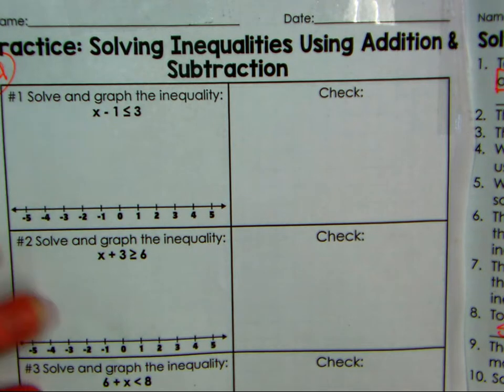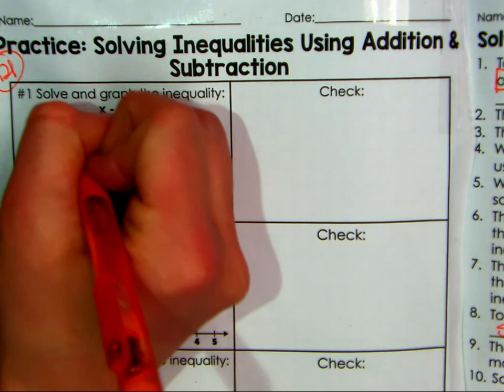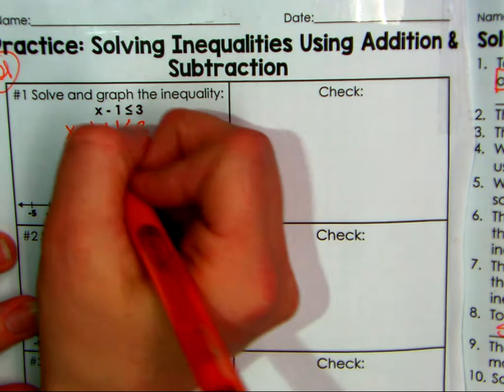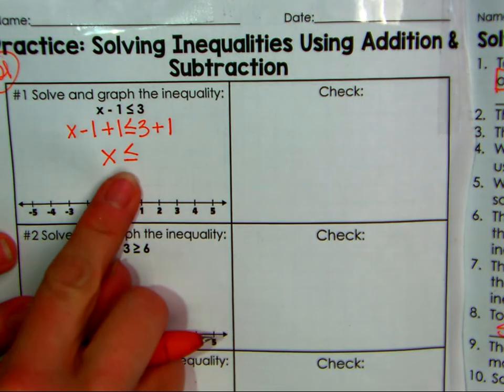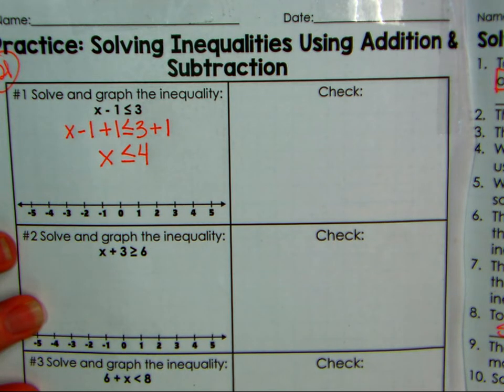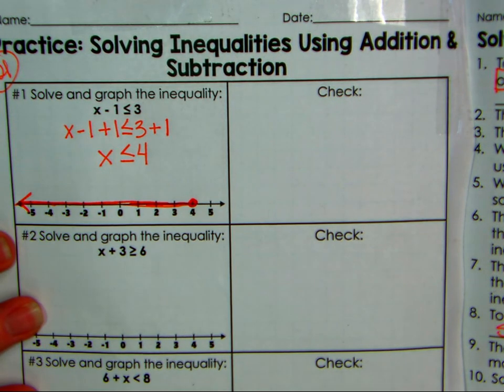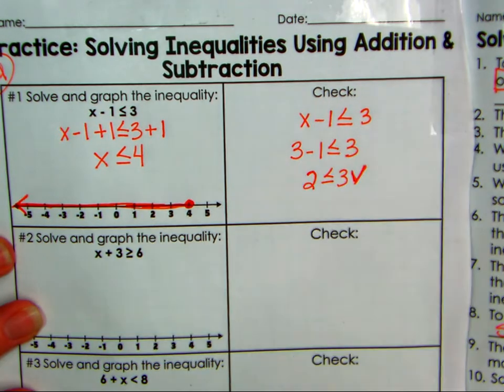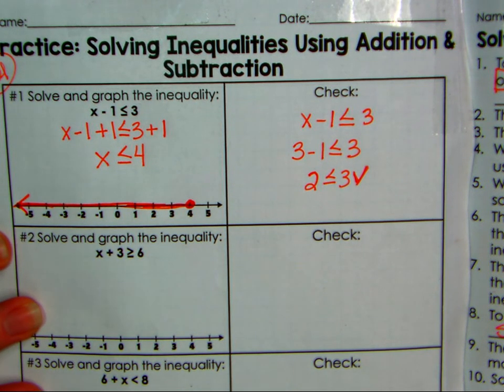INB 121 122 Solving Inequalities Using Addition and Subtraction